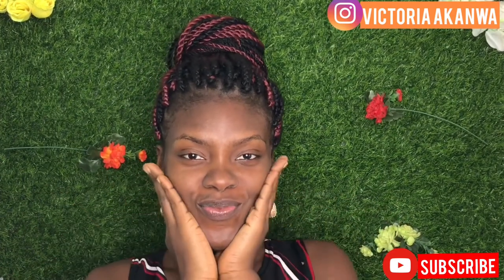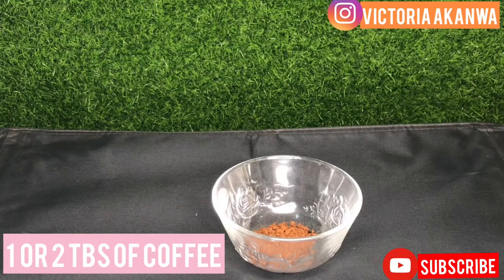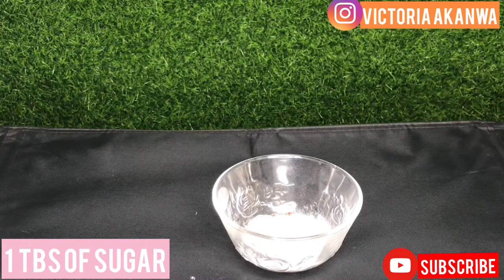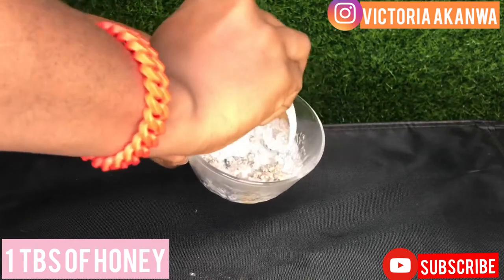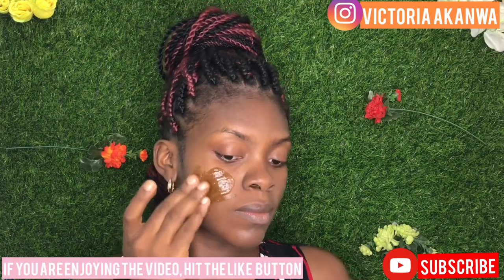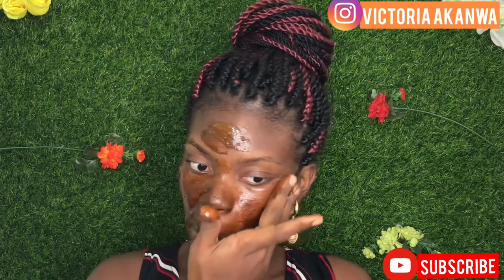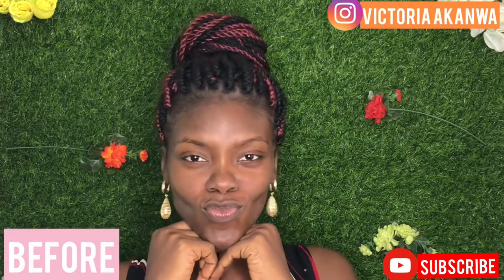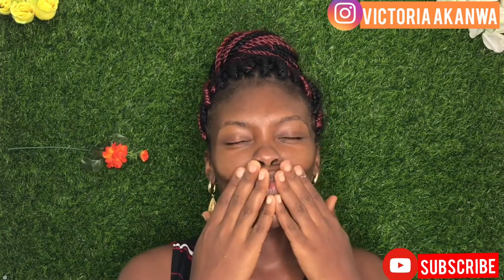DIY Coffee FACE scrub & mask| Smooth , Glowing and Gorgeous Skin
Hey Guys, today I will share my DIY homemade Honey Coffee Scrub and mask. This is a beauty hack for glowing, smooth and acne free skin. It treats dark circles, redness of skin, wrinkles and dark spots. The scrub feels so good! It leaves my skin soft, smooth and glowing.

Start with a clean face. Use your favorite cleanser and clean skin to remove excess oil and makeup.

In a clean bowl, mix honey- mine is fresh natural honey and purchased from my local grocery store.

Mix in fresh coffee ground or instant coffee

Mix to consistency of choice and apply with clean hands using circular motions to scrub

I allow mask to sit on my face for 10 minutes Hope you find this video helpful.

I rinse my face and proceed to toning and moisturizing.

Toner used: Thayers Witch Hazel

Moisturizer- Cetaphil Moisturizing lotion

Face oil- Bio Oil

Business page: @classiquebyvictoria

If you are still reading, you are beautiful, just the way you are! Ps 139:14.